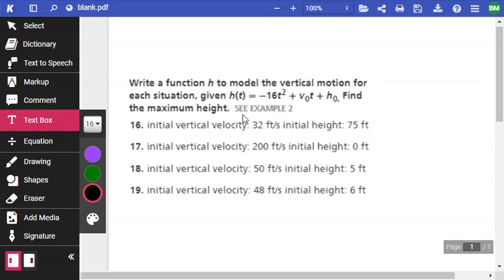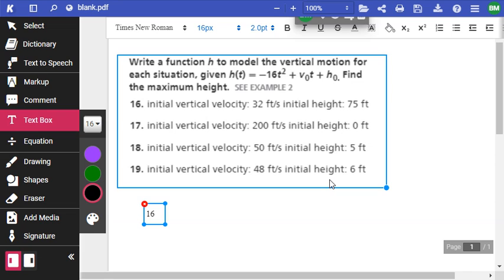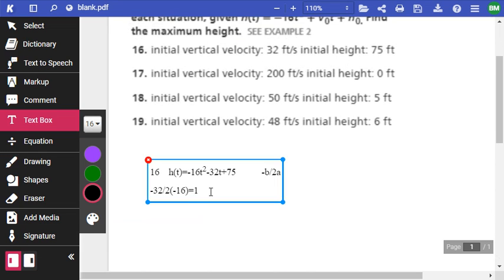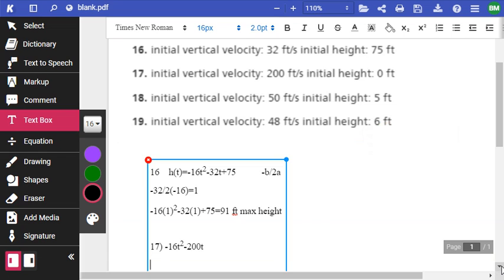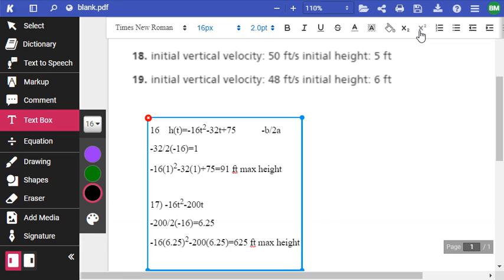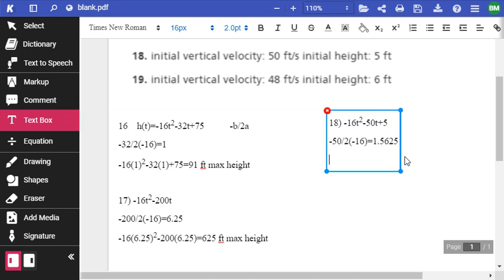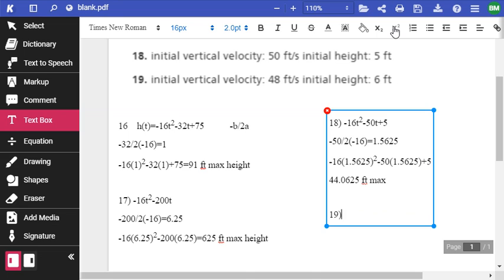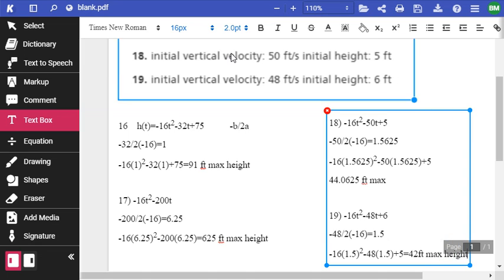8 4 word problems